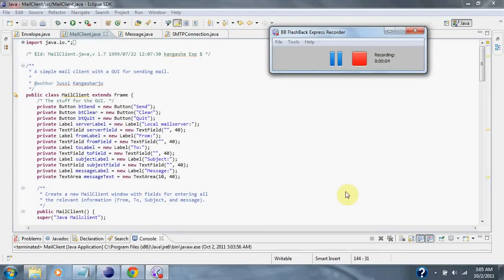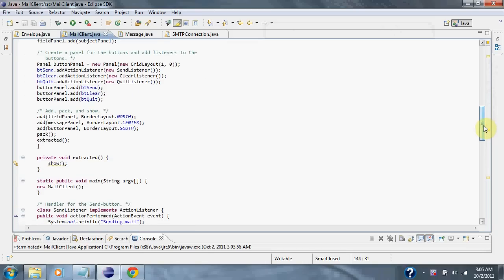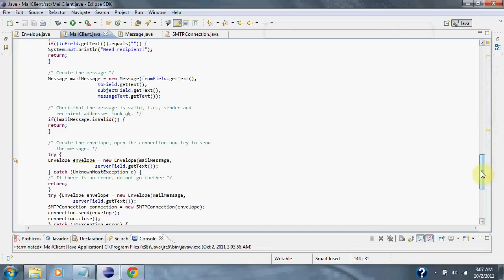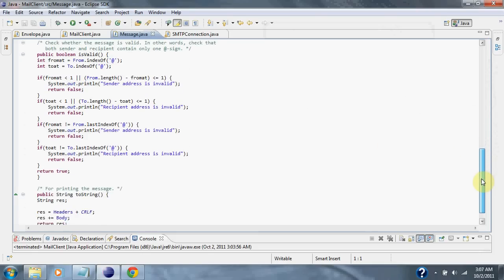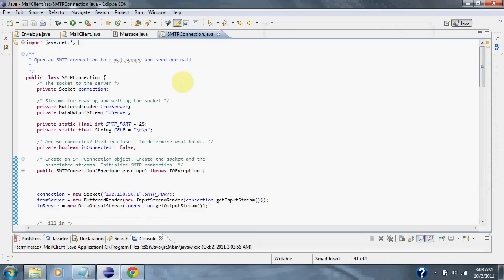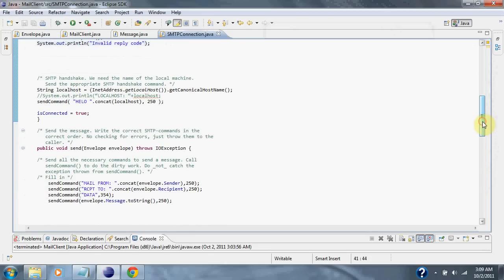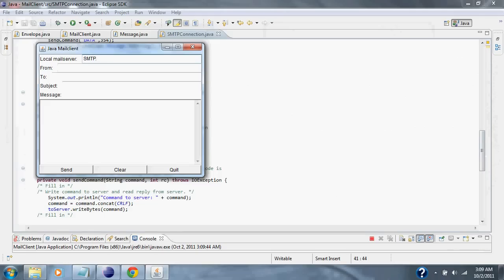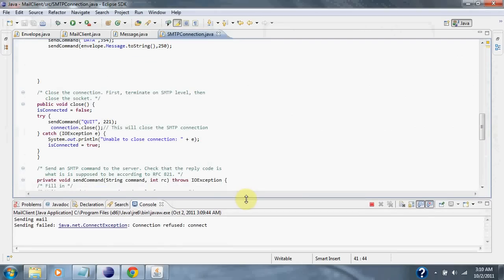Java Mail Server